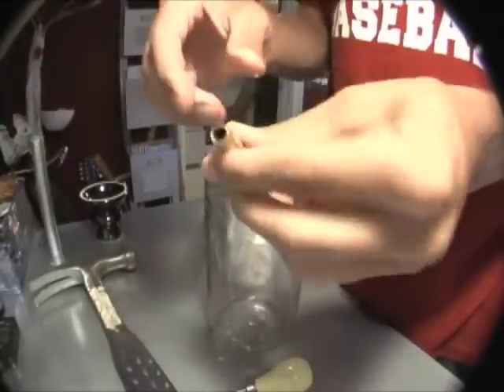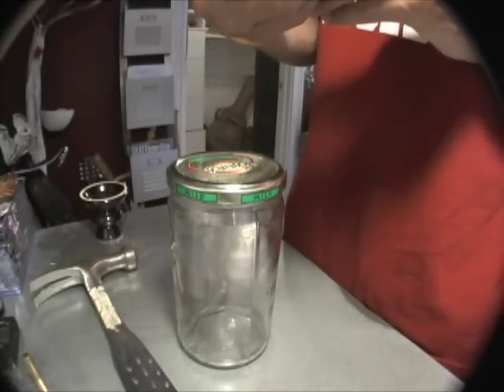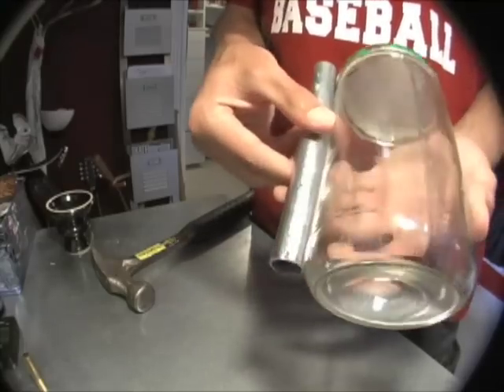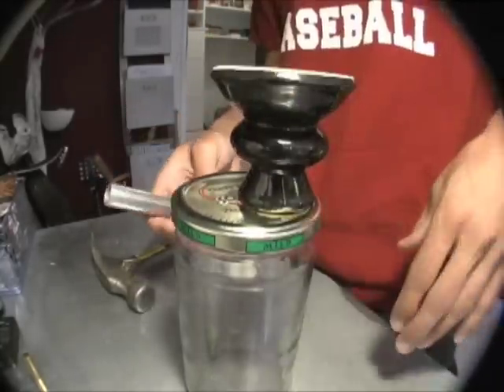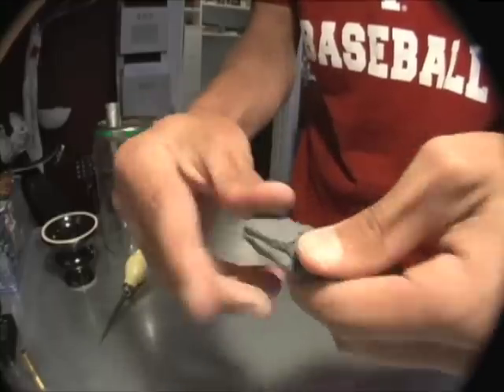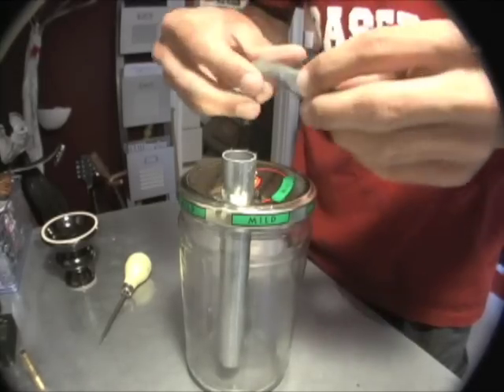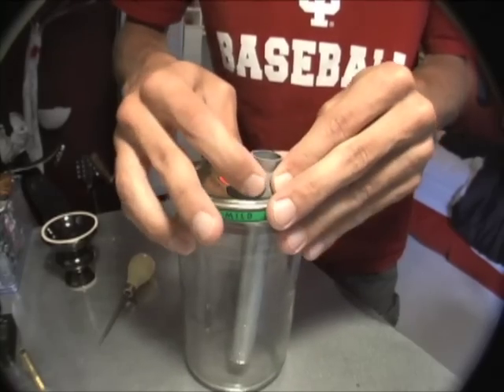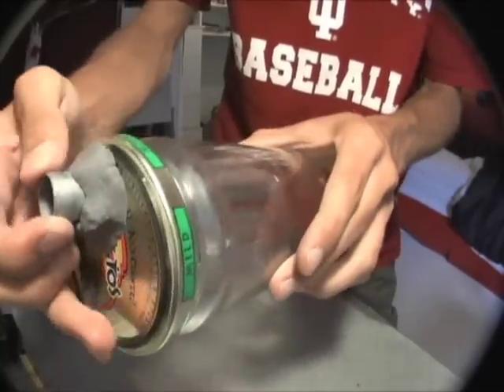Hookah How To Part 1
By request: how to build a home made hookah (that actually lasts longer than a few weeks!) without using any power tools! Part 1. You are all drones.